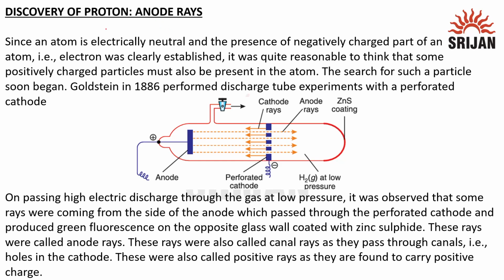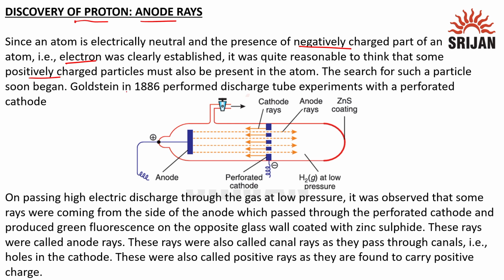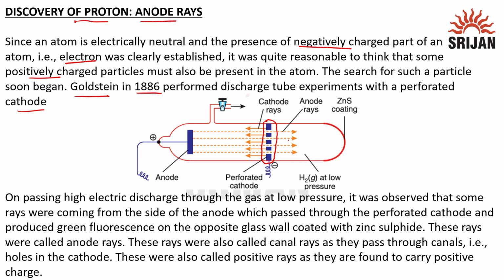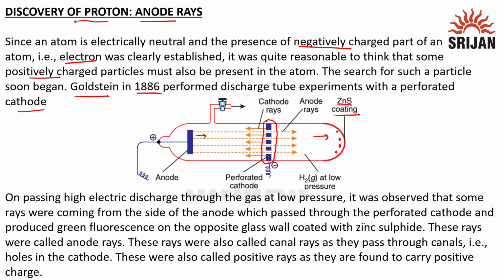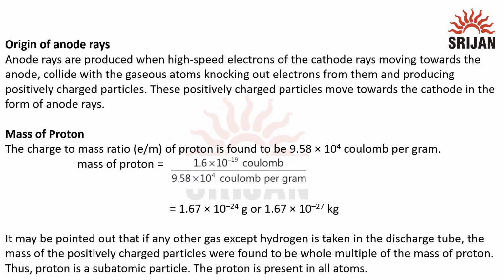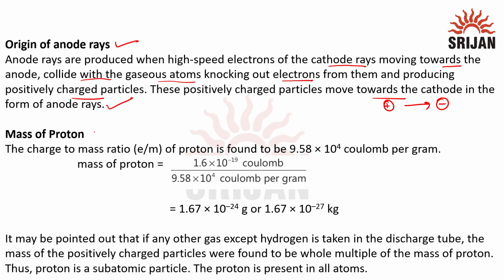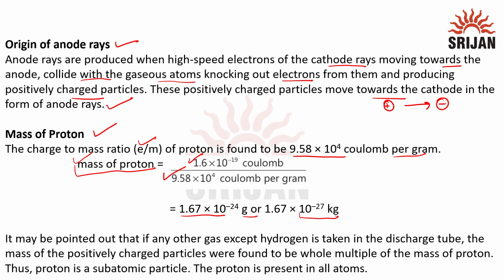3. Discovery of Proton: Anode Rays